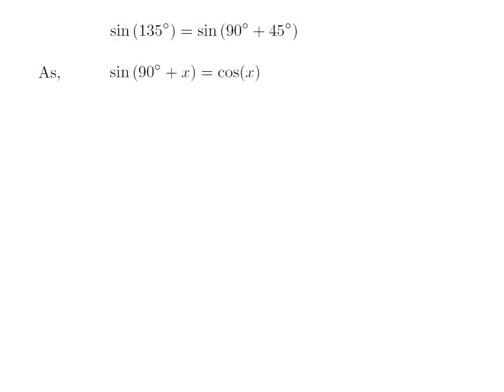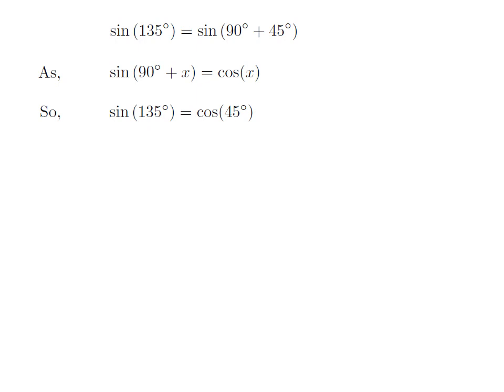sin135 | sin(135)| sine of 135 degree | First Method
In this video, we learn to find the value of sin135. Here I have applied sin(90 + x) = cos(x) identity to find the value of sin(135). The URL of the video explaining step by step ‘How to prove the identity sin(90 + x) = cos(x)?’ is given below.

Other topics of the video are:
Value of sin135
What is the value of sin135?
How to find the value of sin135?
Value of sin(135)
What is the value of sin(135)?
How to find the value of sin(135)?
Value of sine of 135
What is the value of sine of 135?
How to find the value of sine of 135?